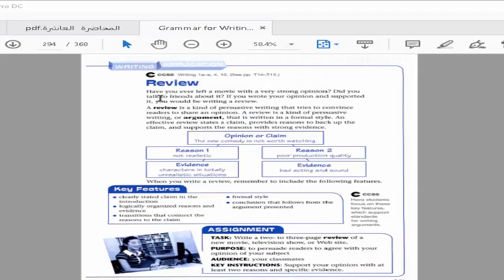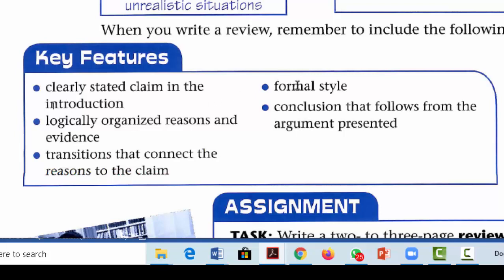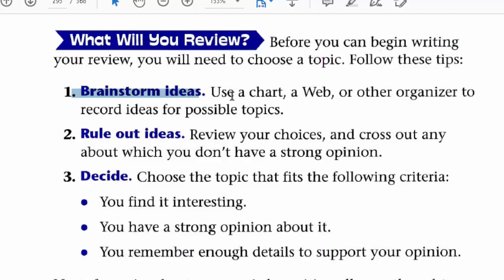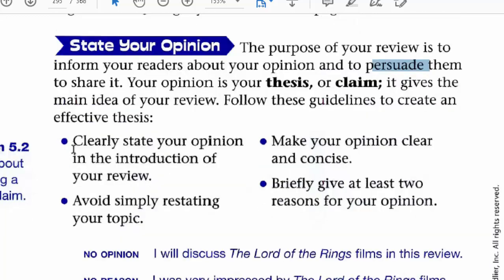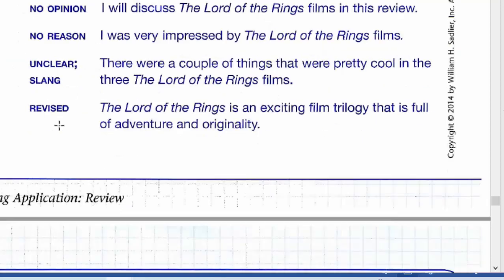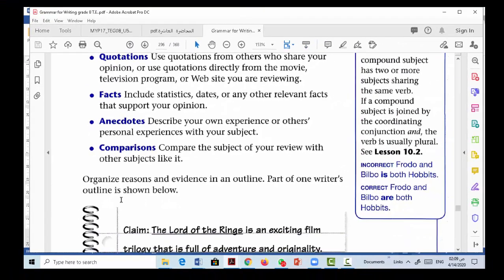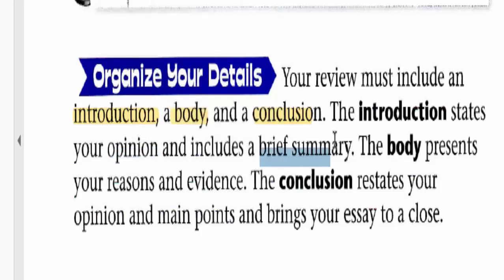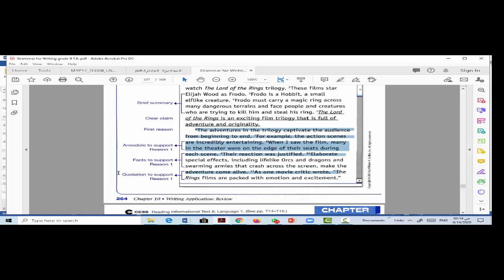Writing a Review Grade 8 Grammar for Writing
By the end of this video, you should be able to :
Write a perfect introduction to a review
Formulate a clear thesis statement supported with reasons in a review
Compose a body paragraph with different types of details to support the main reason in a review
Draft a clear and well-paraphrased conclusion